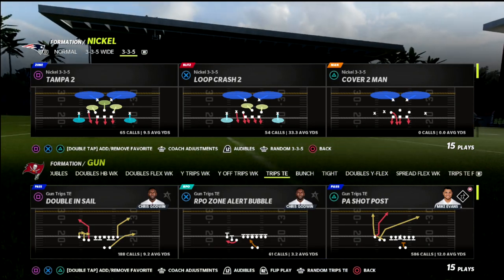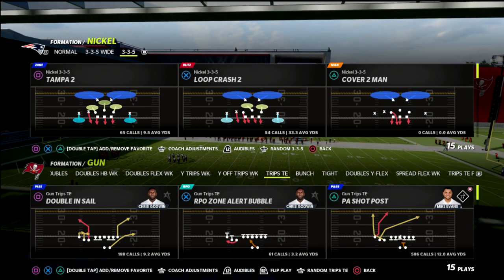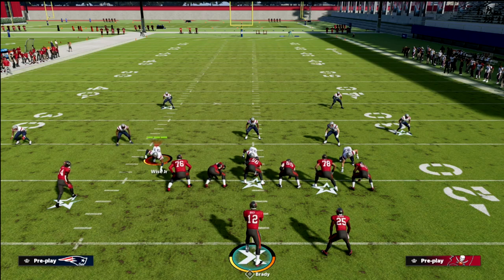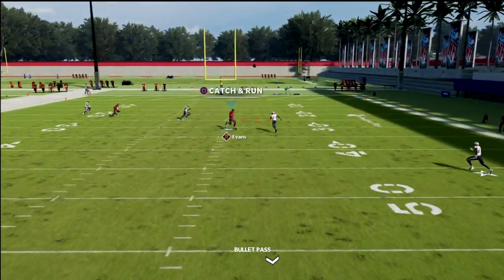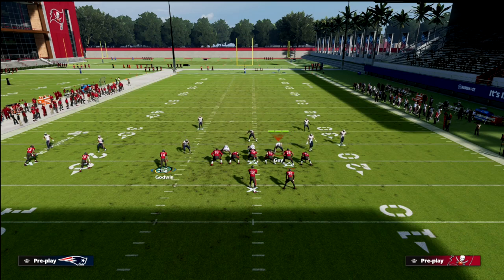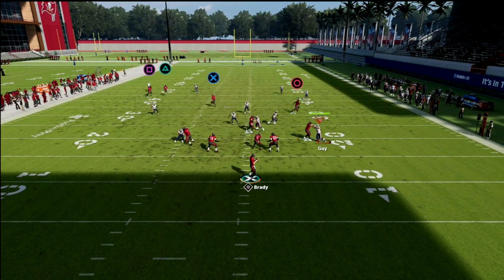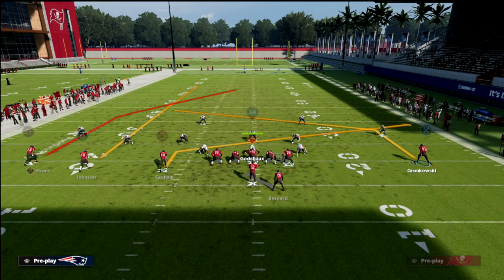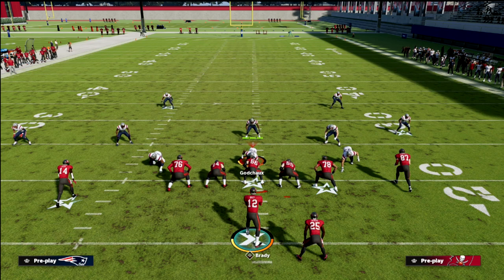Why You MUST Use THIS SPECIAL Post Route To BOMB Any Defense In Madden 22